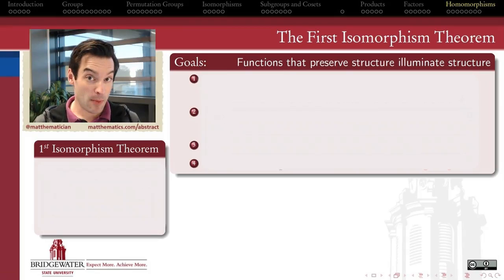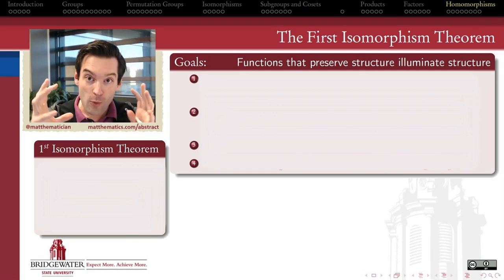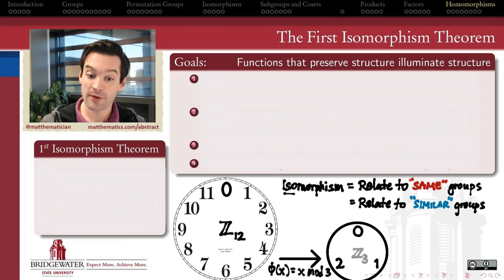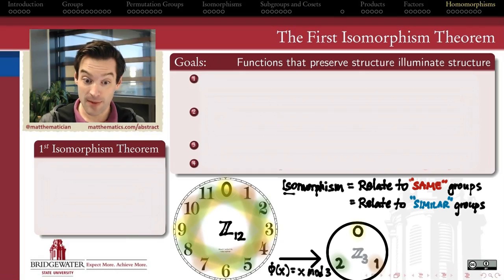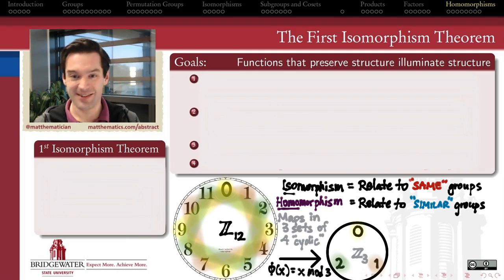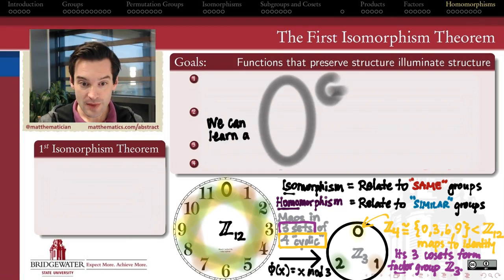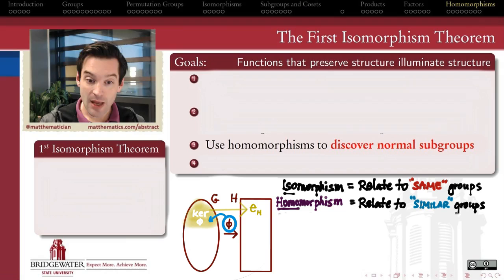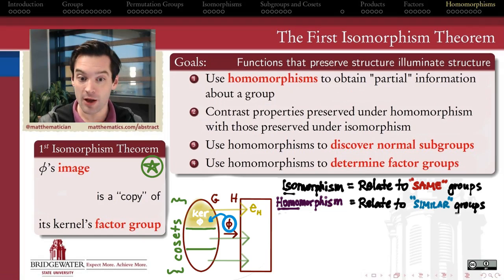301.10A Homomorphisms of Groups: Goals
Homomorphisms, in contrast to isomorphisms, give us "partial" information about a group. Here are our goals in studying homomorphisms and the first isomorphism theorem, and a brief introductory example to motivate it.